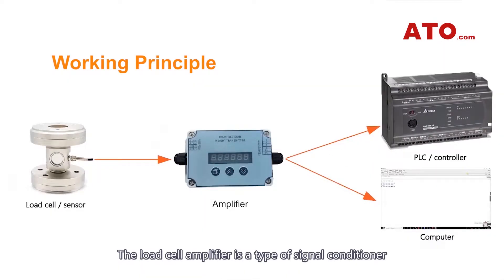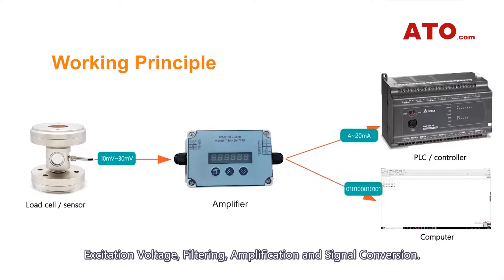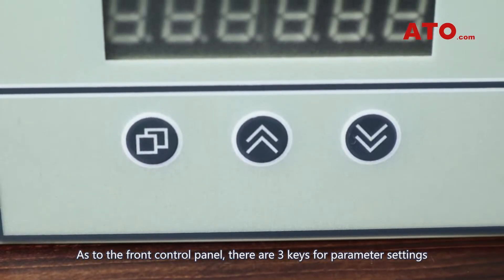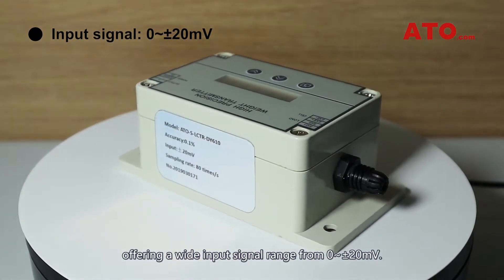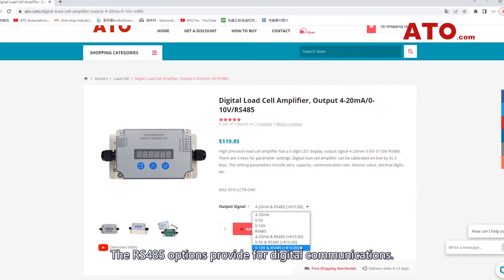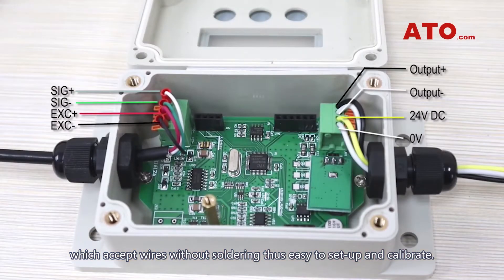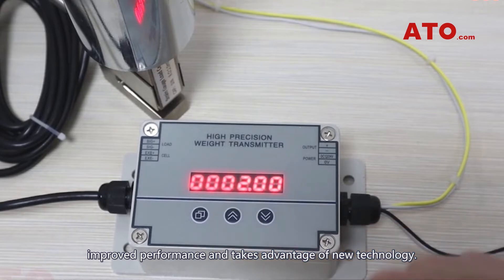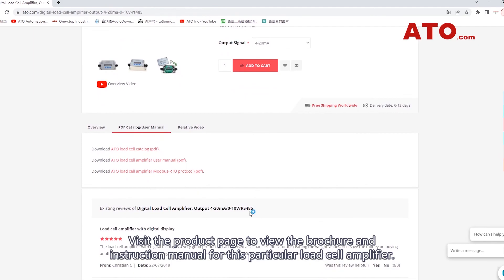Digital Load Cell Amplifier | Weight Transmitter | Output 4-20mA/0-10V/RS485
This is an introduction video on ATO load cell amplifier, in which we've shown you the definition, specifications and main features of this device. This versatile load cell amplifie is an upgraded version complete with an on-board 6-digit LED display, with high accuracy and being able to provide 5-15V DC excitation voltage for driving load cells. The conditioned output signal can be selected from isolated analog outputs including DC 4-20mA, 0-5V, 0-10V, or digital outputs RS485 (Modbus-RTU), or combined outputs 4-20mA & RS485, 0-5V & RS485, 0-10V & RS485.